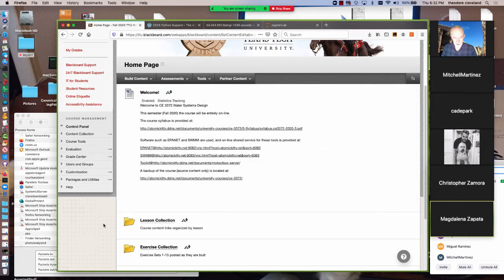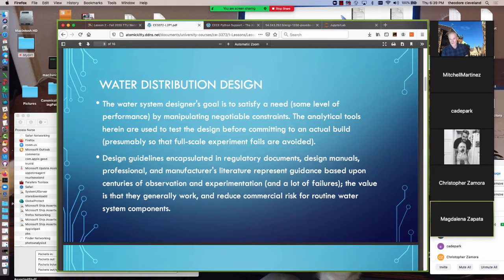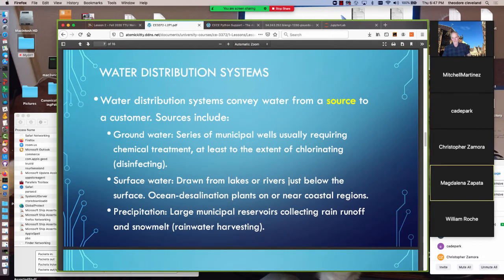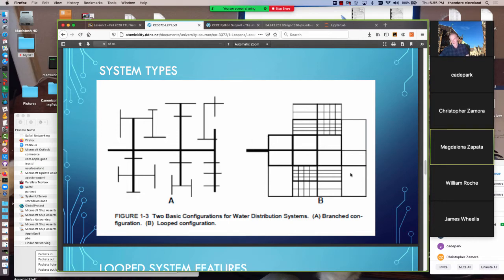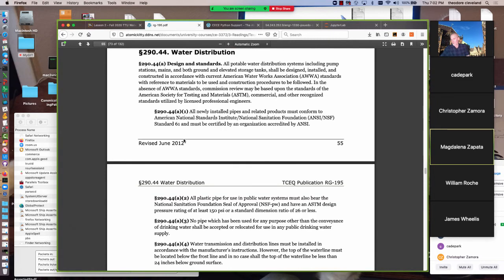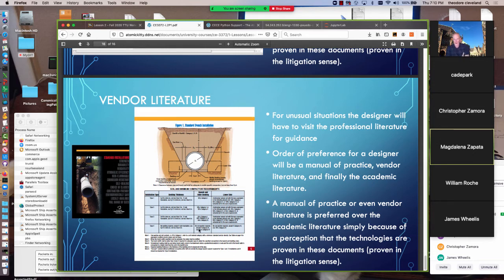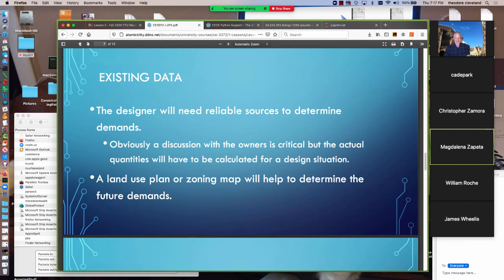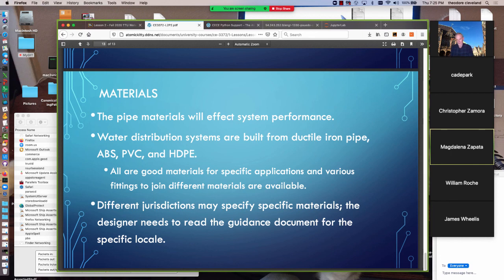CE 3372 Lesson 2 Sec 001 Evening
Lesson 2: Design manuals; Plan Layout; Making Topo Maps (Recorded 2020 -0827)